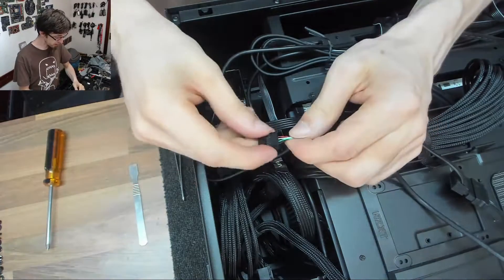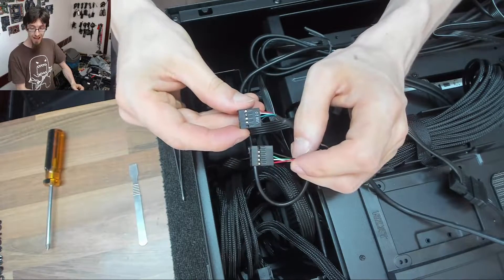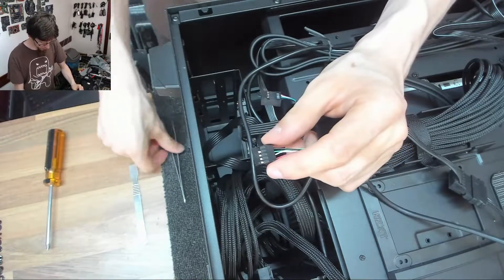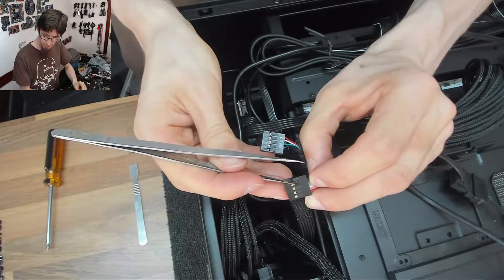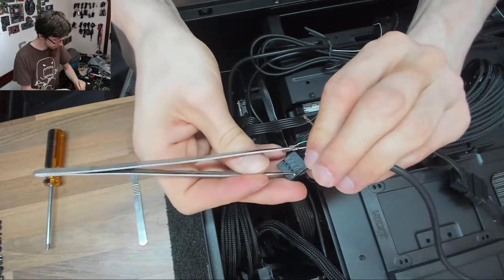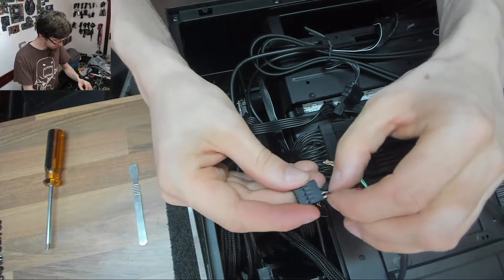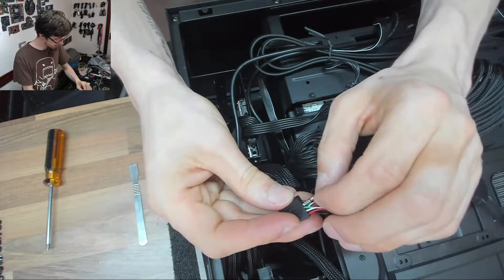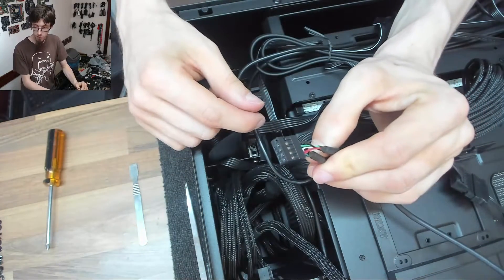B-Roll#16 - Combining USB2 Internal Headers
Long overdue video - I've had people telling me that they don't have enough internal USB2 headers for a while now.
This is because for some reason - unlike the good ol' days - peripheral OEMs are putting 10-pin connectors on their devices so that they hog both ports of a double USB2.0 header. It's easy enough to re-pin two devices onto a single header though - here's how!